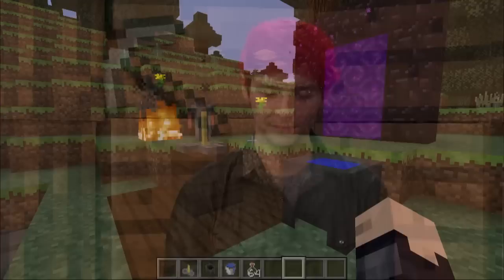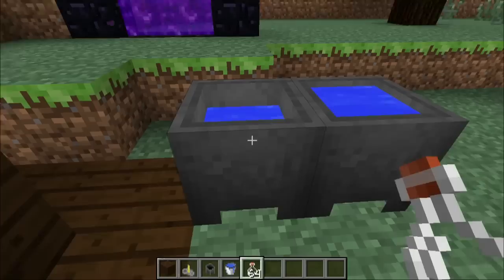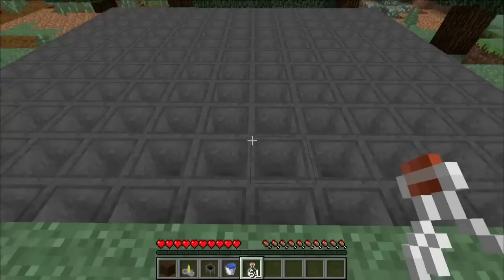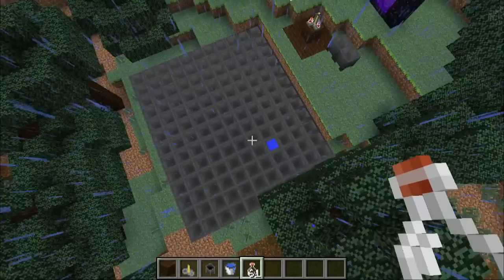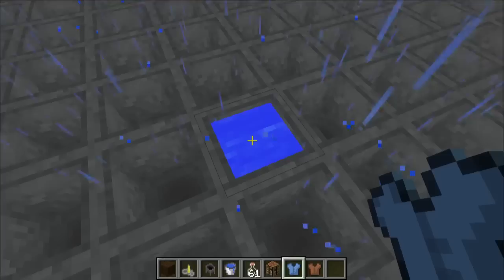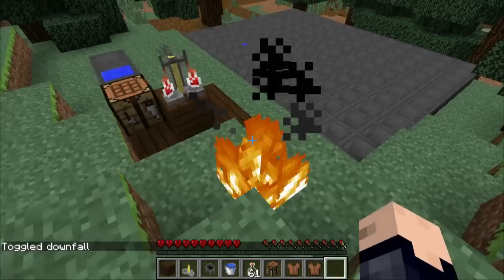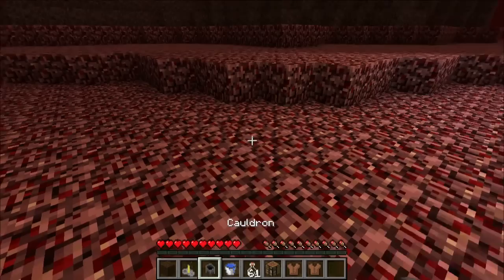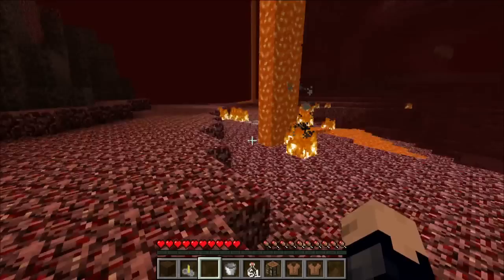Tip: 5 Minecraft Cauldron Tricks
Here are 5 things that you can do with cauldrons in Minecraft that you may not have known about.